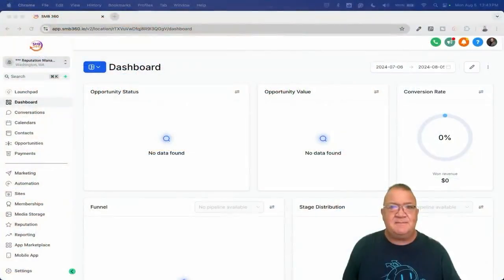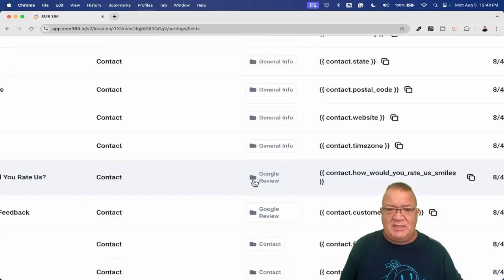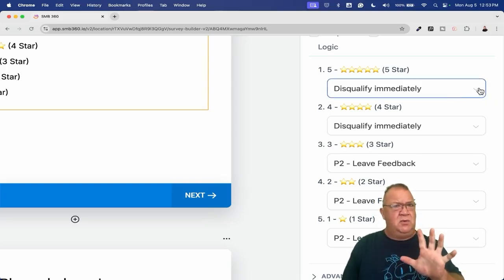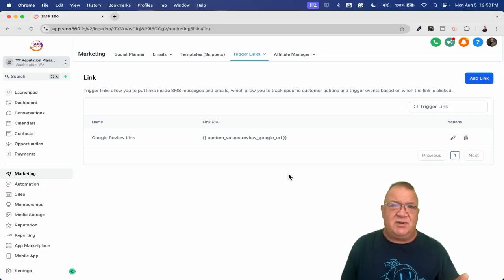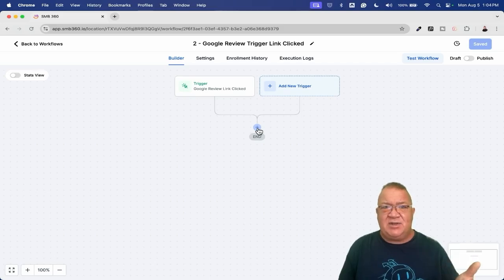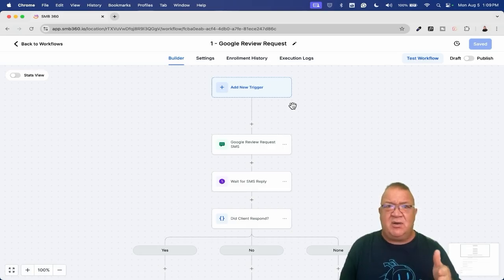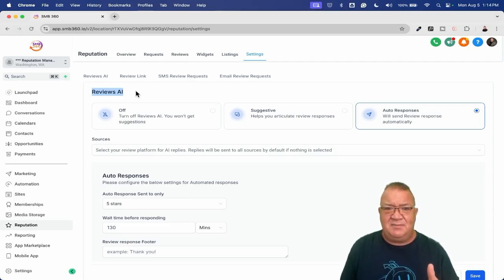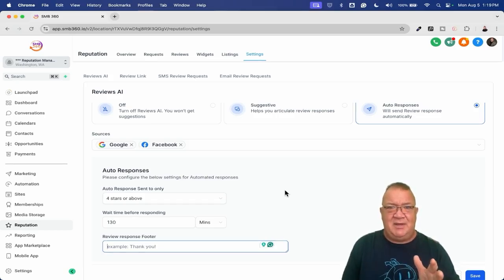FREE GoHighlevel Reputation Management Snapshot -Training Included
1.) Check your Spam/Junk folder to see if it's there.
2.) If it isn't there, then follow these steps

Enhance your online presence with GoHighlevel! In "FREE GoHighlevel Reputation Management Snapshot - Training Included," discover how to effortlessly monitor and boost your business reputation. Learn to use the free snapshot to manage reviews, respond to feedback, and attract more customers. With step-by-step training included, you'll maximize your results quickly.

💰 FREE Snapshot Link: You can access my snapshots however I am no longer offering them for free.

1.) Check your Spam/Junk folder to see if it's there.
2.) If it isn't there, then follow these steps

0:00 Introduction
1:55 Custom Values
5:52 Surveys
13:02 Trigger Links
14:07 Email Templates
15:21 Workflows
26:00 Reputation Management/Reviews AI